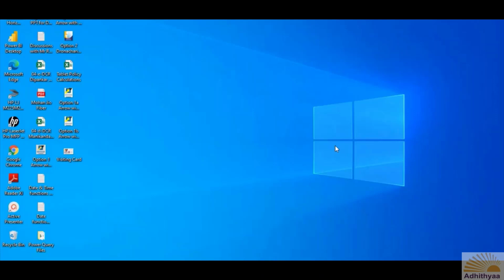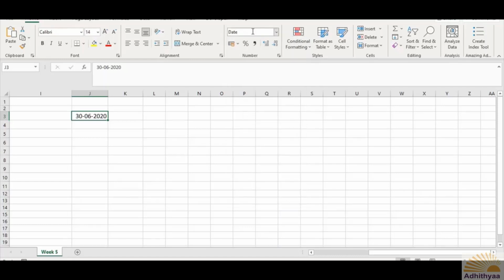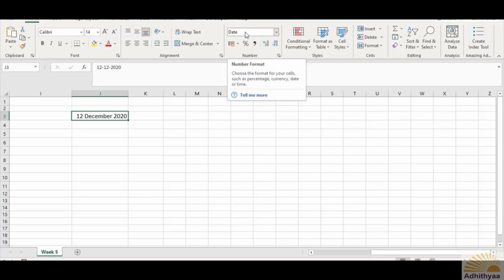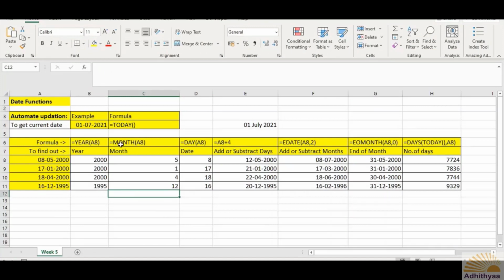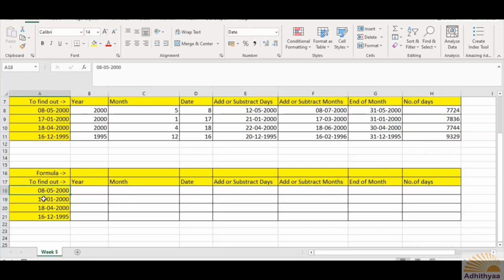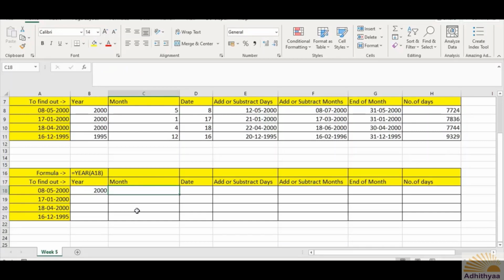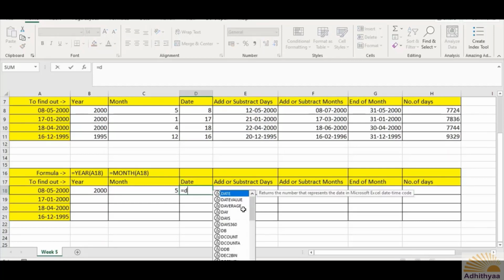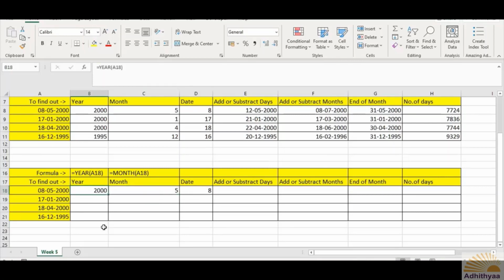How to extract the components of a Date - Part 1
This video will explain you the three components of a date, say, the year, month and date.  You will be able to learn on how to extract by following the simple formulas. To continue the Part 2, here is the link for you